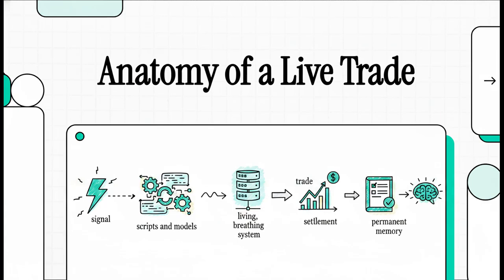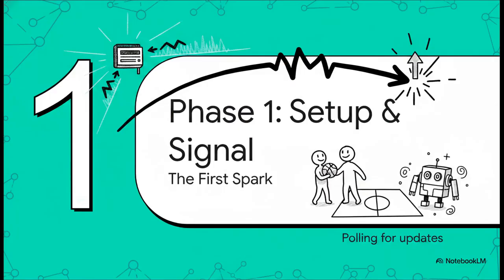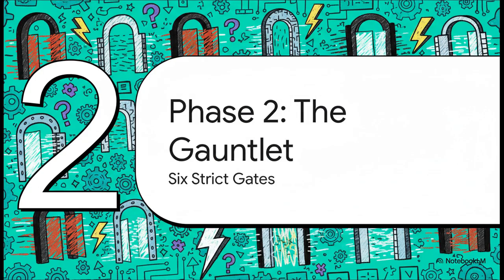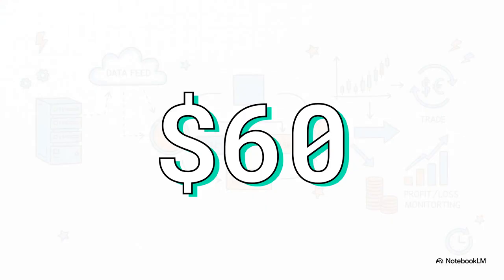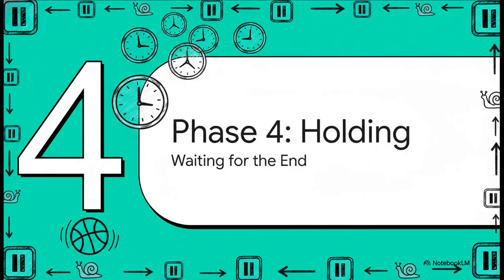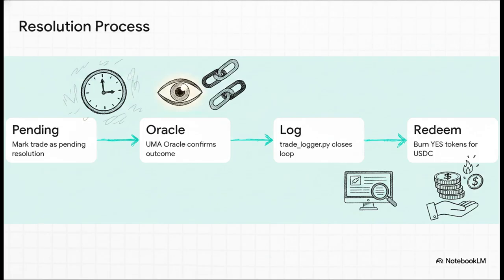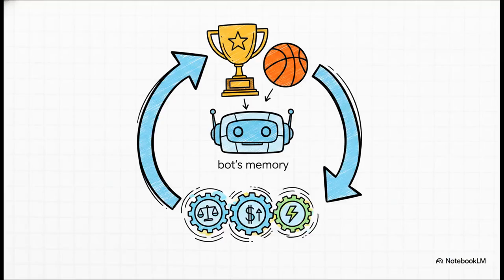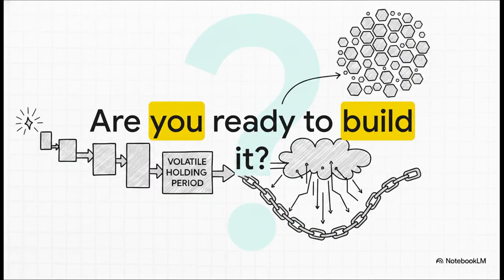One NBA Trade, Every Component: How a Polymarket Bot Works End-to-End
Most tutorials show you each piece of a sports prediction bot in
  isolation. The model. The price feed. The order placement. What almost
  nobody shows is what actually happens, in order, when a single trade
  fires.

  This episode walks through one realistic NBA moneyline trade on Polymarket
   from start to finish. We follow it through six signal gates, position
  sizing, order placement, fill confirmation, the holding period, game
  settlement, on-chain redemption, and finally back into the model as a
  calibration update. Every component you'd build for a production bot shows
   up here, in the exact order they fire.

  🎯 What you'll learn:
  • What actually happens between "score update" and "signal fires"
  • The six gates a signal must pass before becoming a trade
  • How Kelly sizing interacts with per-sport allocation and drawdown
  protection
  • What the first two log records look like the moment a fill confirms
  • Why hold-to-settlement is a structural design choice, not laziness
  • How close-price tracking captures CLV even for trades that settle while
  the bot is offline
  • Why a production bot is a feedback loop, not a linear pipeline

  • How to Build a Polymarket Bot in Python (architecture deep-dive):
  • Calibration & ECE explained (prior episode): the foundation this
  walkthrough depends on

  📚 Related episodes:
  • Calibration & ECE: Why Accuracy Is the Wrong Yardstick
  • Closing Line Value: The Real Edge Signal
  • Polymarket API in Python: From Authentication to Live Orders
  • Infrastructure Deep Dive: How the Bots Run in Production